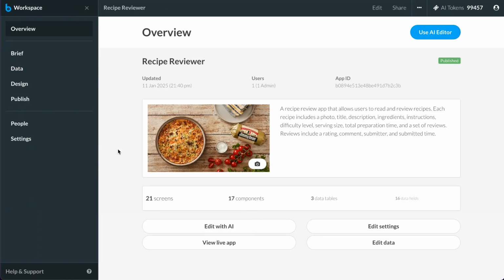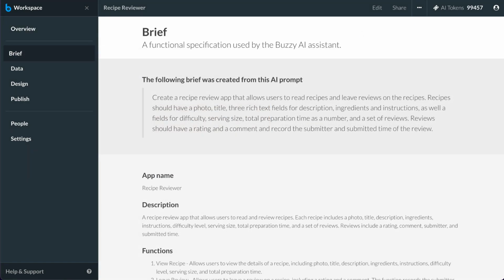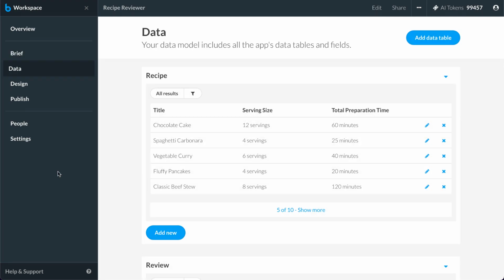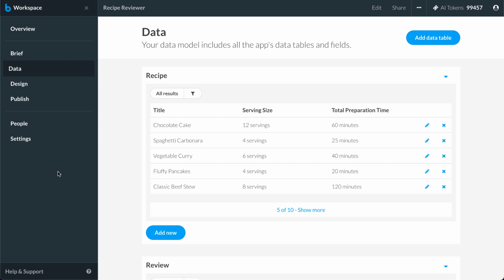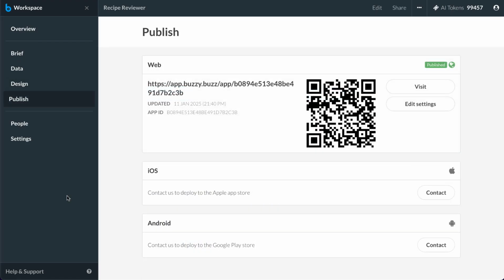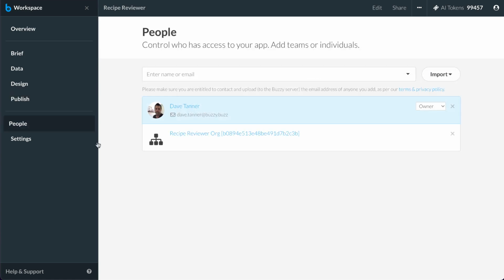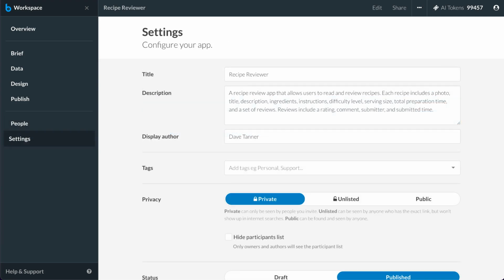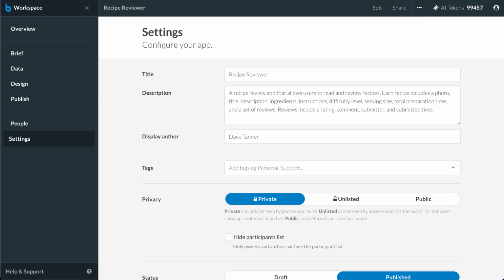5 Managing your app in the Buzzy Workspace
Getting Started with Buzzy: Managing Apps in the Workspace

In this video, we explore the settings and management tools in the Buzzy Workspace for app management. Learn about the key sections in the Buzzy app management interface, such as 'Brief', 'Data', 'Design', 'Publish', 'People', and 'Settings'. We also discuss moving on to the 'Enhance' phase, which involves detailed app editing using Figma and the Buzzy plugin.

00:00 Overview of the Buzzy Workspace
00:10 Navigating the App Management Interface
00:33 Understanding the Brief and Data Sections
00:55 Exploring the Design and Publish Sections
01:11 Managing People and Settings
01:25 Transitioning to Figma